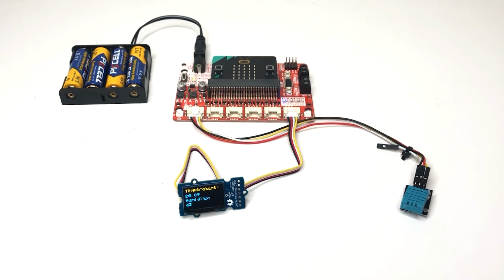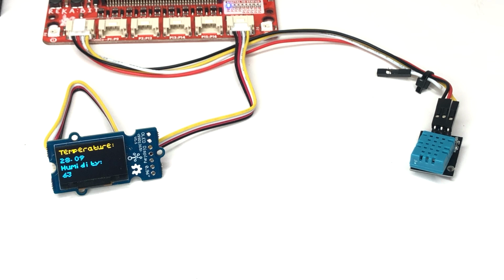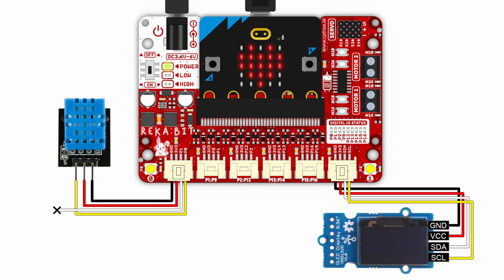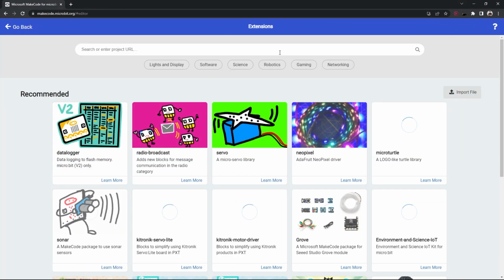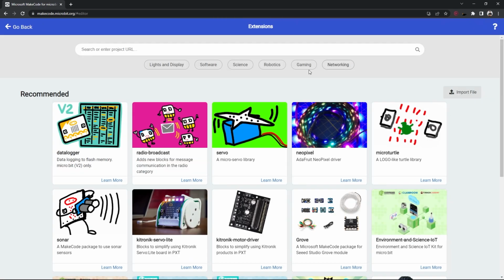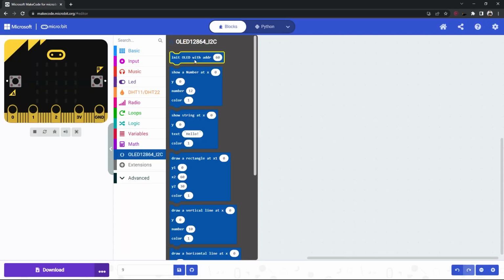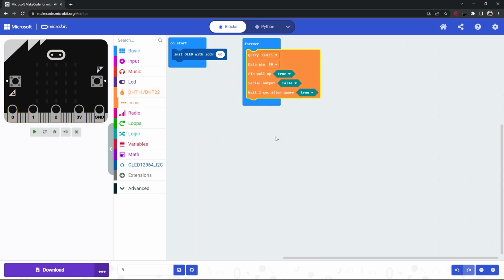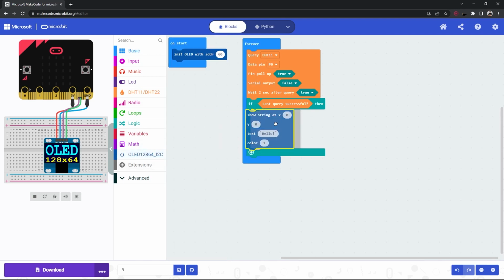How to Use OLED Display with micro:bit | Displaying Temperature and Humidity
Looking to add a little something extra to your micro:bit project? In this tutorial, we'll show you how to connect an OLED display to your micro:bit and display real-time temperature and humidity readings. 💻🌡️

Alhamed
Cytron Technologies